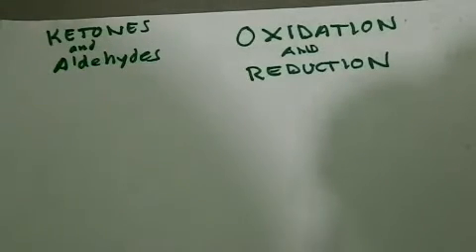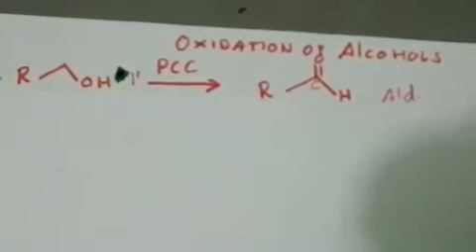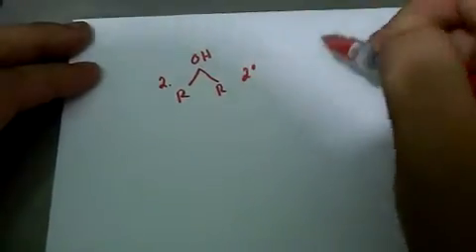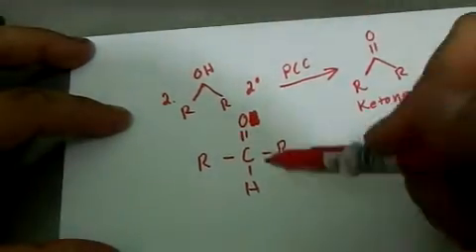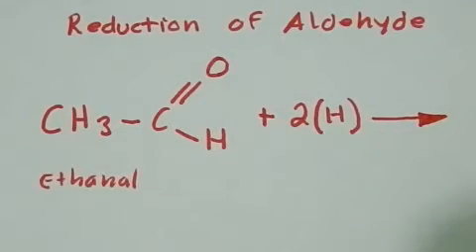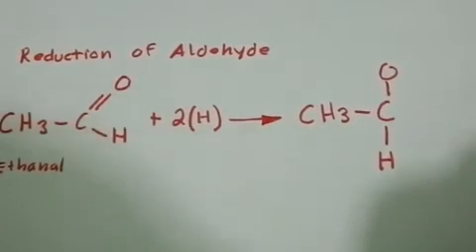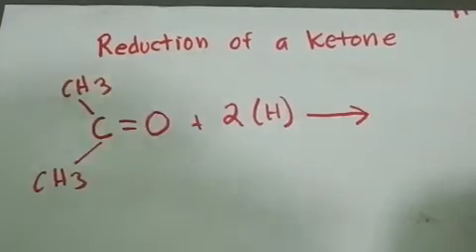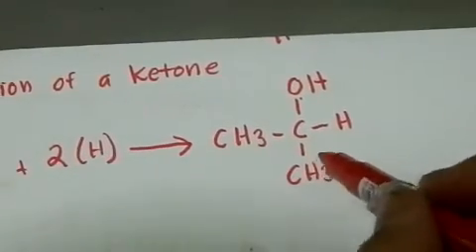Class Video Project: Chemical Properties of Aldehydes and Ketones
Chemistry Class Video Project. I hope this helps everyone out there